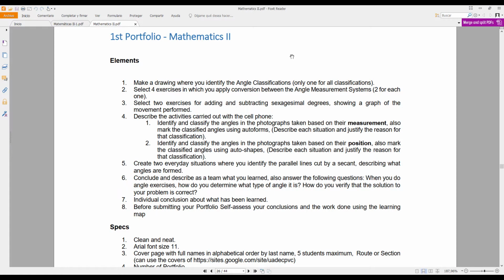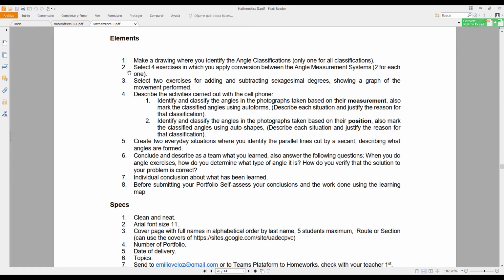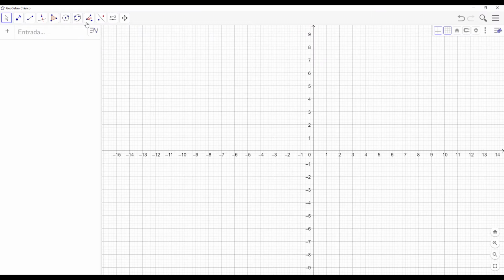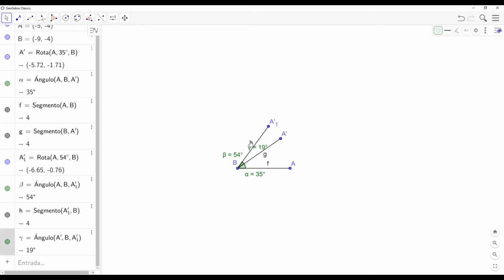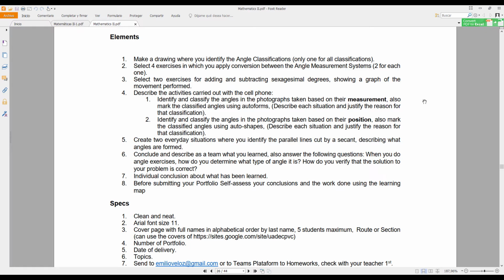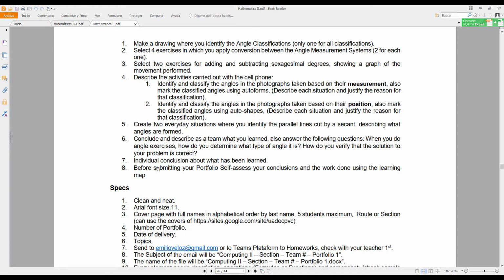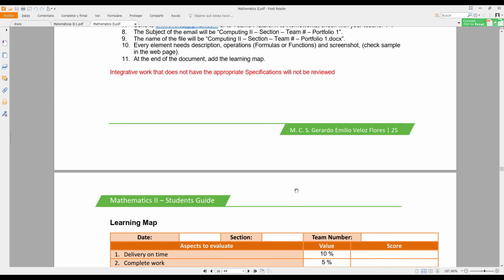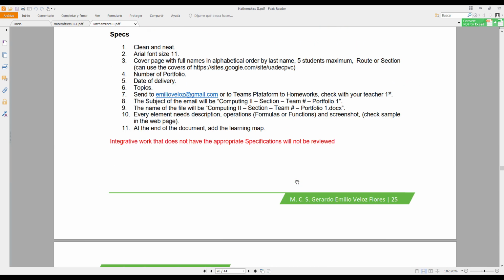Matemáticas II - 18 - Portafolio 1 Ing FHD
Description of Portfolio Delivery 1